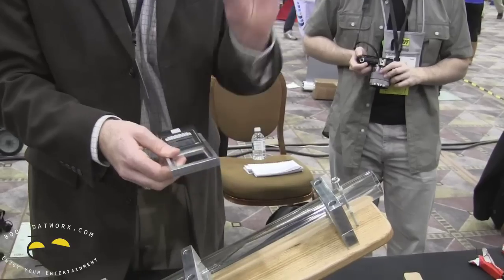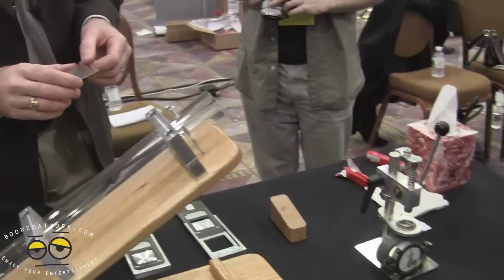Corning Gorilla Glass 3 Demo- Tough just got Tougher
Corning is continually looking for ways to improve Gorilla Glass and achieve new levels of tough. Gorilla Glass 3 is not only chemically strengthened — its atomic configuration is formulated so that the glass is less brittle, and fundamentally tougher and more damage resistant even before chemical strengthening.

How tough? Gorilla Glass 3 with Native Damage Resistance enables improved damage resistance and toughness compared to former glass compositions and is up to three times more damage resistant than Gorilla Glass 2.

This type of Native Damage Resistance is a unique feature of Gorilla Glass 3.  Something Corning is able to provide due to a proprietary glass composition that is better able to resist the deep scratches that cause glass to break.